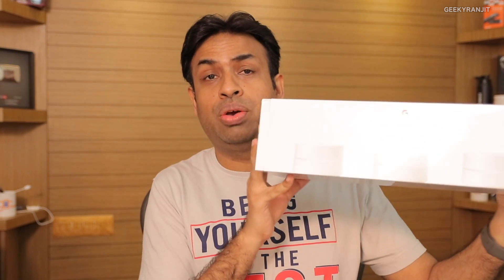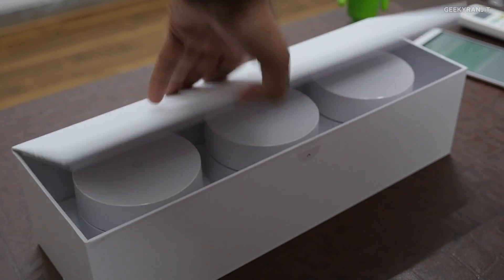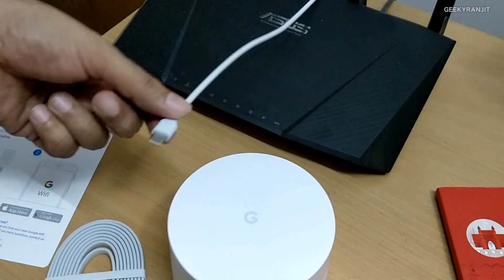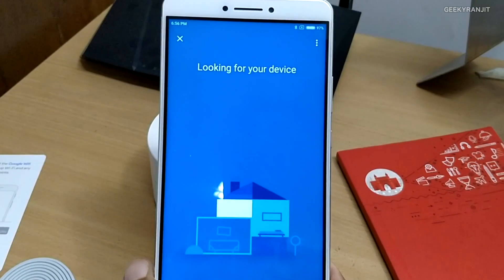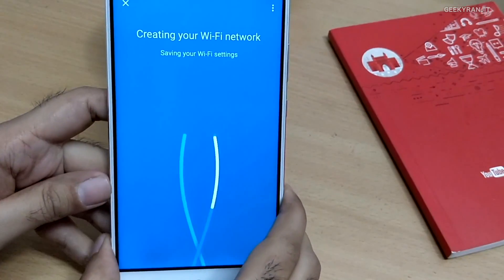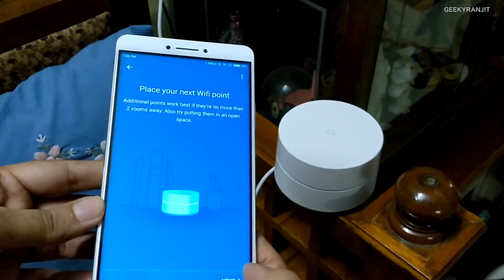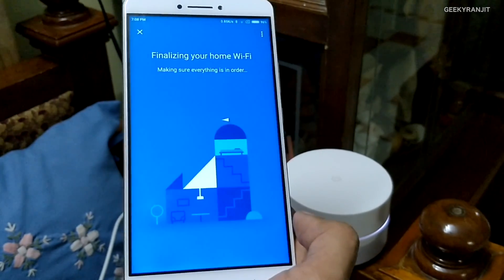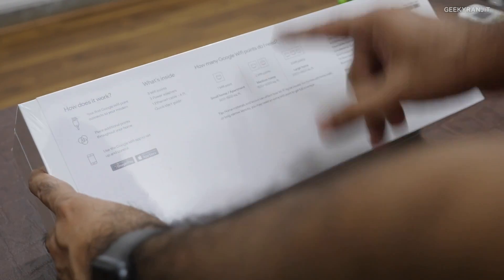Google WiFi (Mesh Network) Unboxing Overview & Setup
Google WiFi Mesh Networking Router Unboxing & Setup This Mesh Network is ideal for large homes and offices where you might not good Wifi coverage and I got 3 unit pack and we do the unboxing and setup the Google WiFi router in this video.

Here is the second part of the Google WiFi video the actual review with the speedtest and it's pros & cons